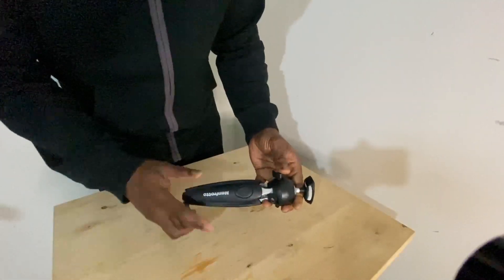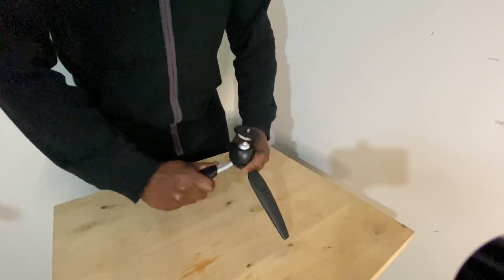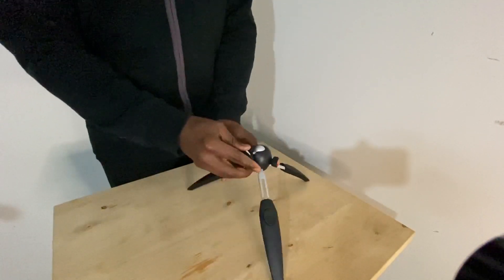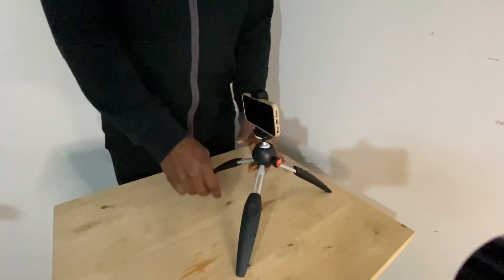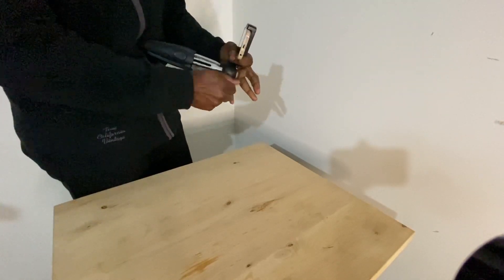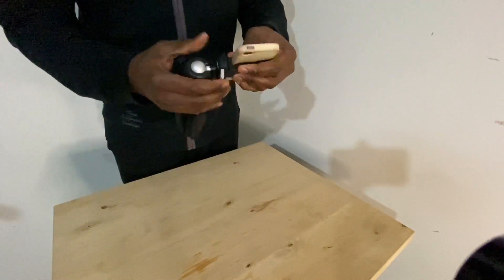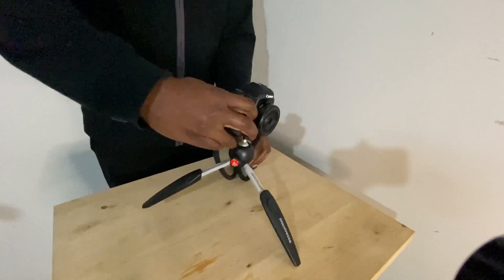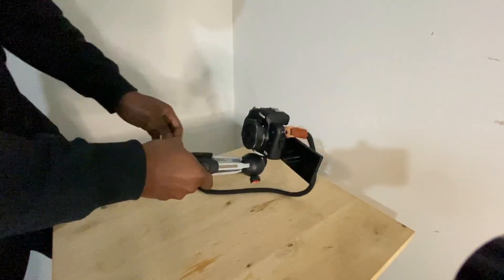Why is everyone still buying this tripod? (Best mini tripod ever?)| Manfrotto Pixie Evo-2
The Manfrotto Pixie Evo-2 ➡️ ⬅️ is a mini tripod that is perfect for photographers and videographers on the go. Its compact and lightweight design makes it easy to take with you wherever you go, while its sturdy aluminum construction ensures that it can support your camera securely.

The tripod features a ball head with a quick release plate for fast and easy camera attachment, and can be adjusted to a variety of different angles. With its compact size and versatile functionality, the Manfrotto Pixie Evo-2 is a great choice for anyone looking for a reliable and portable tripod.

With its advanced ergonomic design, this tripod is easy to carry and use, perfect for outdoor, travel and vlogging photography. This is the perfect tripod for anyone looking to take their photography to the next level!